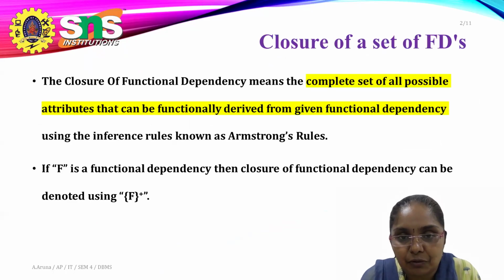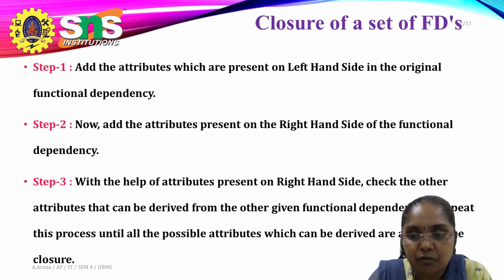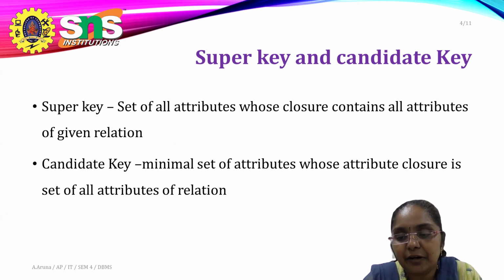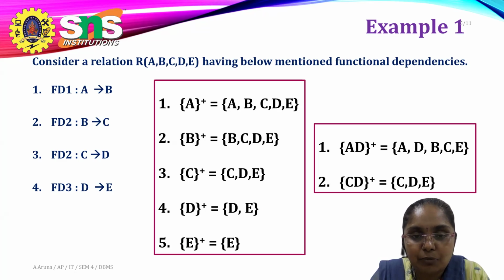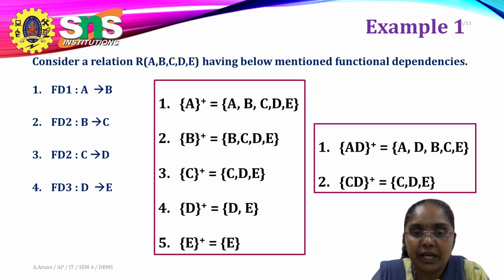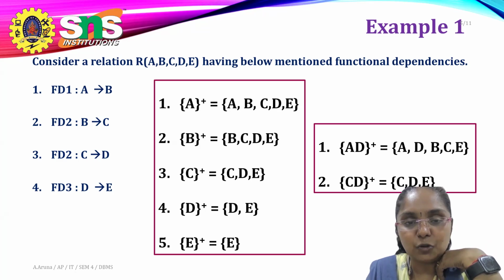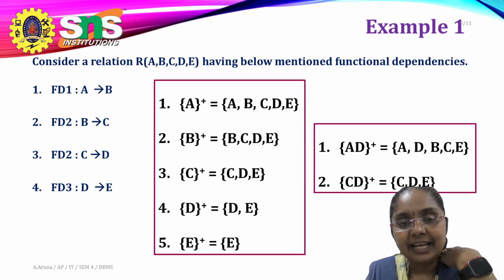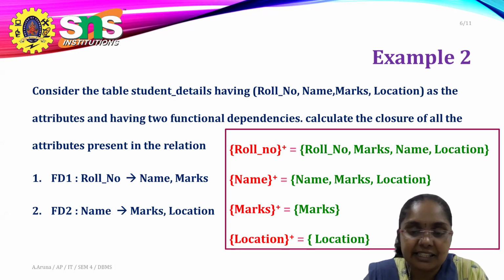Closure of FDs|A Aruna|Assistant Professor/IT|SNSCT